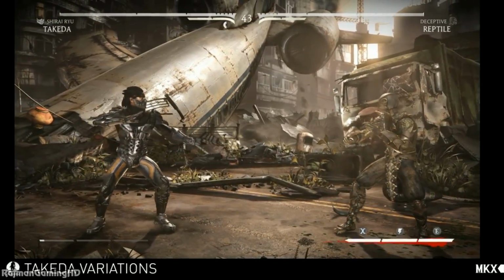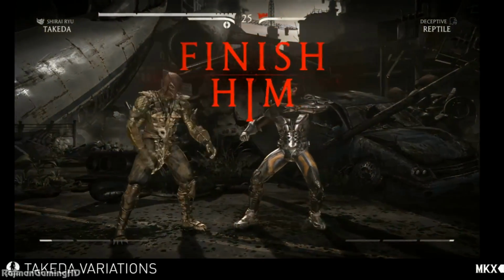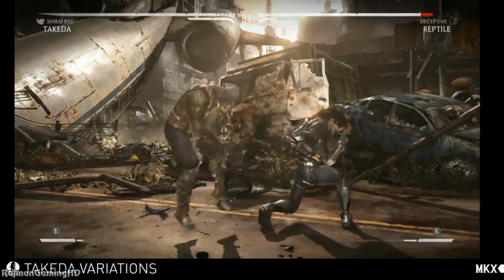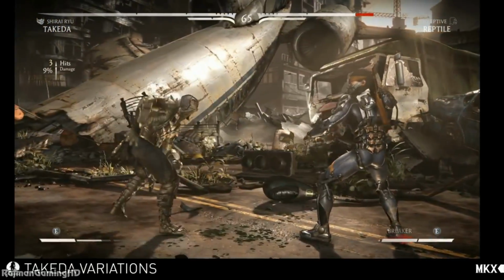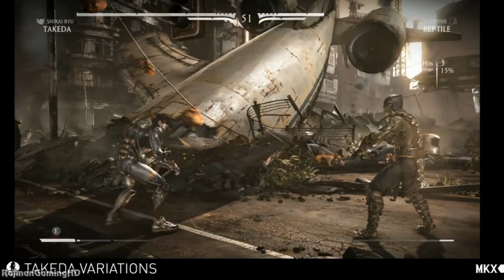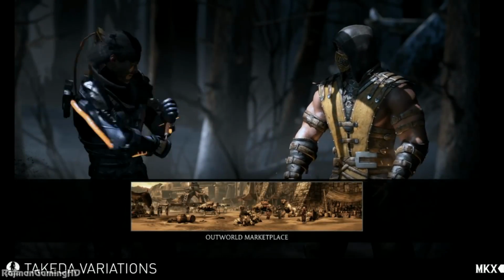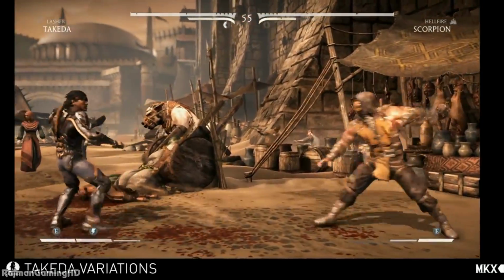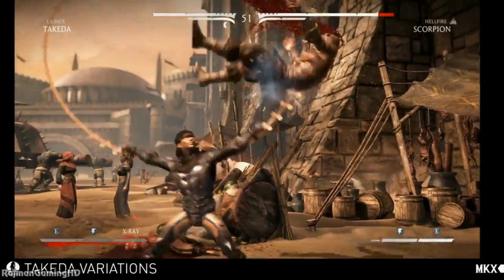Mortal Kombat X - Takeda All Variations Move Set (60fps) [1080p] TRUE-HD QUALITY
►► Remember to select 720p or 1080p for 60fps HD◄◄
All of Takeda's variations (Shirai Ryu, Lasher & Ronin) move set in Mortal Kombat 10.

Here's a list of all the characters announced for Mortal Kombat X thus far. Goro is a pre-order bonus, but the rest appear to be included in the main game:

- Scorpion
- Sub Zero
- Kitana
- Jax
- Sonya
- Johnny Cage
- Reptile
- Kung Lao
- Raiden
- Kano
- Cassie Cage
- Jaquie Briggs
- Takeda
- Kung Jin
- D'Vorah
- Kotal Kahn
- Ferra Torr
- Mileena
- Ermac
- Quan Chi
- Goro
- Kenshi
- Shinnok
- Erron Black

Platforms: Playstation 4, PS3, Xbox One, X360 & PC
Genre: Fighting
Publisher: Warner Bros. Interactive Entertainment
Developer: NetherRealm Studios
Release Date:
US: April 14, 2015
EU: April 14, 2015